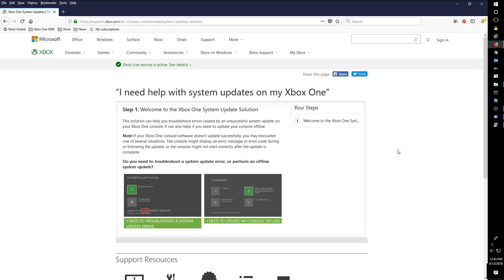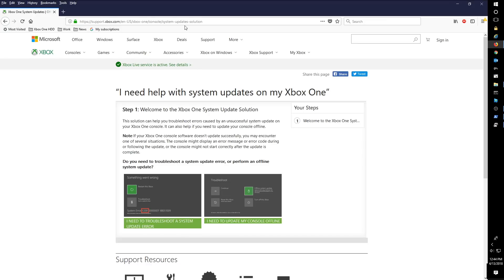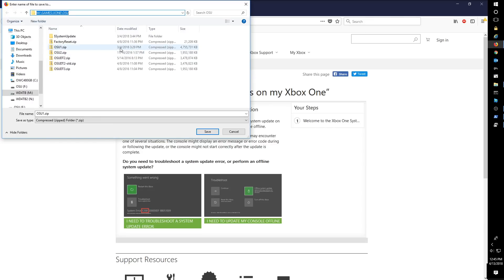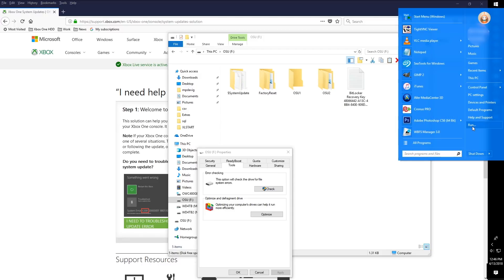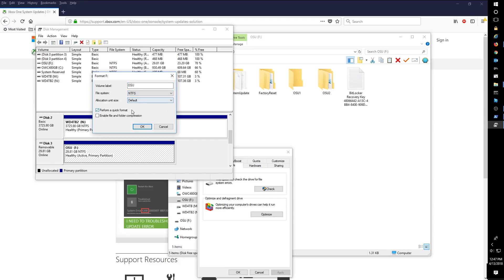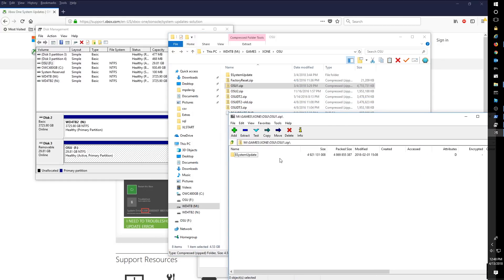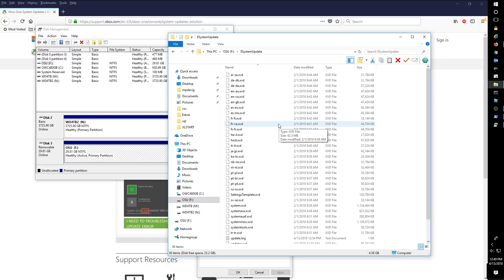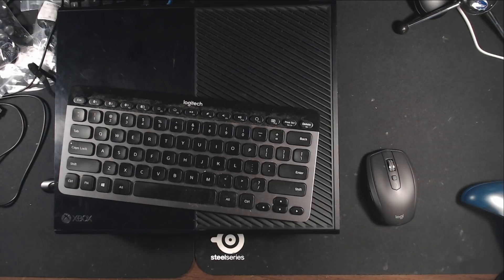Xbox One Creating an OSU1 NTFS USB Flash Drive for Offline Updates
This is a quick video for people to be able to reference when needing to create an OSU1 NTFS USB flash drive for Offline updates.

This is video 2 of Series 7.

SanDisk Cruzer Glide CZ60 32GB USB 2.0 Flash Drive - SDCZ60-032G-B35:

My eBay store for services: